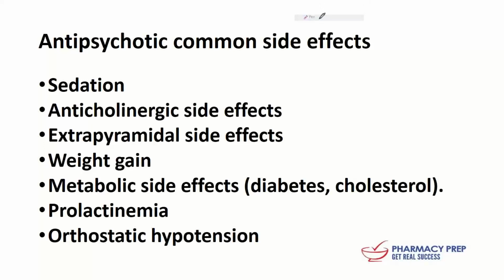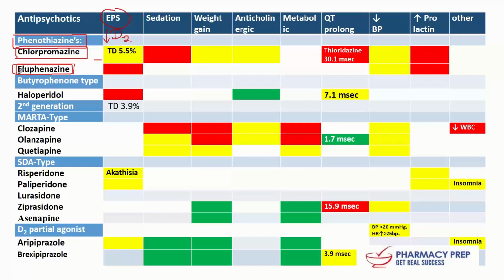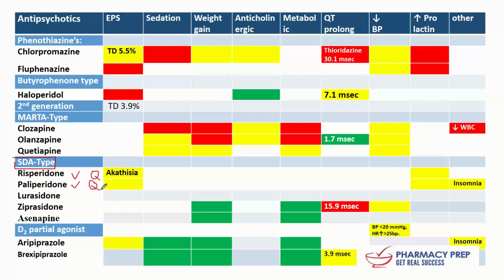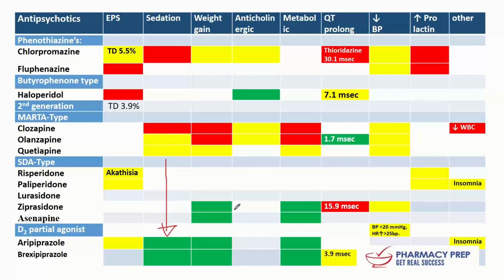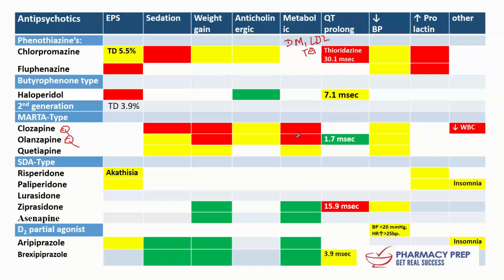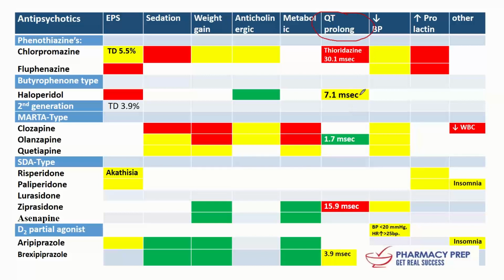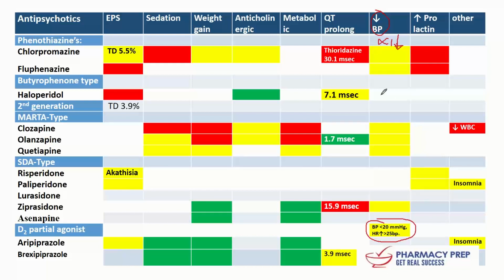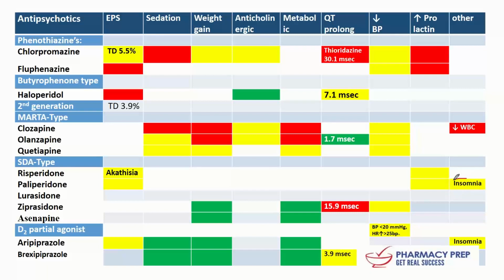CNS clinical pharmacology of Antipsychotic Drugs side effects | EPS | Sedation | Weight gain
CNS  clinical pharmacology of Antipsychotic Drugs side effects |EPS | Sedation | Weight gain | and  QT prolongation
00:00 Introduction
04;00 EPS

This video will help students prepare for national board exams such as PEBC evaluating exam multiple choice questions and FPGEE exam preparation and NAPLEX exam preparation.
Clinical pharmacology colour charts provide high-yield points with mnemonics.